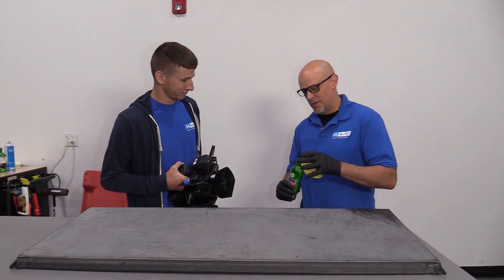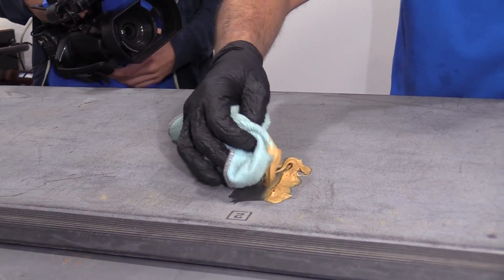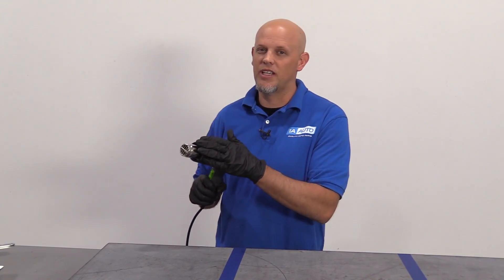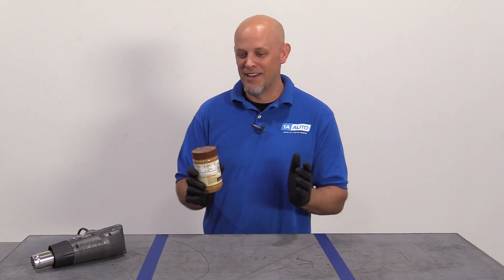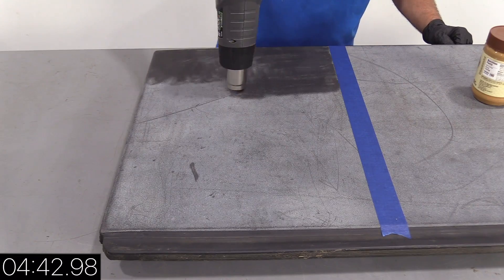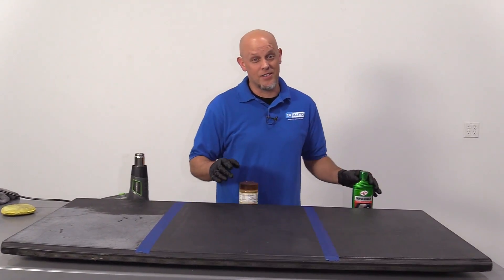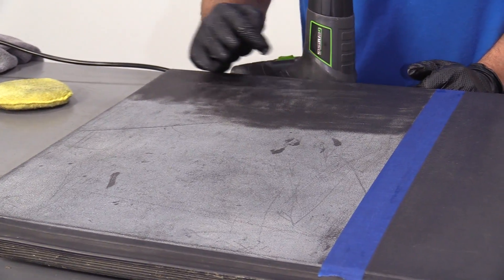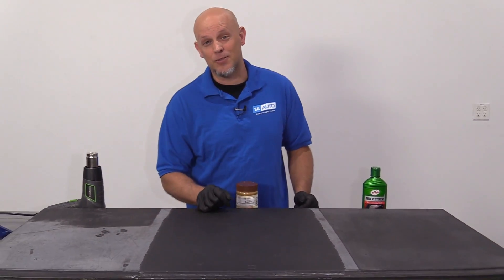Can Peanut Butter Really Restore Faded Plastic on Your Car, Truck, SUV?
Have you heard that you can use peanut butter to fix up old dry, hazy, whitened plastics on your car or truck? Yeah, we thought that was crazy too, until Len came along one morning... In this video Andy tests three different ways to restore weathered plastics: a heat gun, peanut butter, and plastic restoring compound. Watch the video to see which one works the best!